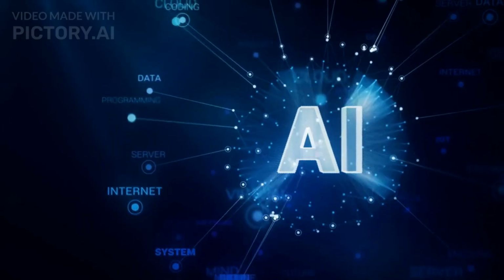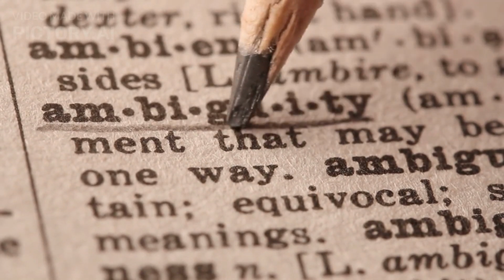Chat GPT vs. Google BARD: Which AI Language Model is Better for You? | The Ultimate Comparison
Are you curious about the differences between two of the most popular AI language models in the market, Chat GPT and Google BARD? In this video, we've got you covered!

We'll take a deep dive into the unique features and benefits of both Chat GPT and Google BARD, and compare their capabilities side by side. Whether you're a content creator, marketer, or business owner, understanding the strengths and weaknesses of each AI language model can help you make informed decisions about which one to use for your specific needs.

We'll explore topics such as natural language processing, data training, and language generation, and show you how Chat GPT and Google BARD differ in their approach to these tasks. We'll also provide real-world examples of how each language model can be used to enhance productivity and efficiency in various industries.

By the end of this video, you'll have a better understanding of which AI language model is right for you, and how you can leverage its unique features to achieve your goals. So, don't wait any longer!

আসসালামু আলাইকুম।
“Pure PC Fix” ইউটিউব চ্যানেলে আপনাকে স্বাগতম।
আজকের ভিডিওটি আপনাদের কেমন লেগেছে? যদি ভিডিওটি ভালো লেগে থাকে,
তাহলে অবশ্যই ভিডিওর নিচে কমেন্ট করে আপনার ভালো লাগার বিষয়টি আমাকে জানিয়ে দিন।
তাহলে “Pure PC Fix” ইউটিউব চ্যানেলের প্রত্যেকটি ভিডিও আপলোড হওয়ার সাথে সাথেই নোটিফিকেশন পৌছে যাবে আপনার কাছে।
অনেক অনেক ধন্যবাদ।

🔶🔶🔶Channel Overview 🔶🔶🔶

Welcome to the "Pure PC Fix" Channel. This channel contains knowledge-based and online learning with entertaining videos about Tech, Tutorials, educational tips and tricks, and New viral news/topics. Most of the videos are in the Bengali language.

You will find many helpful or entertaining new, up-to-date, latest videos here. Also, we provide topic-based complete tutorials according to the viewer's request part by part. when you search for how to do any work, job, or other things related to our topics, you can definitely find those here.

I'm always ready to connect and answer any questions.

Banaripara Post E-Center
natural language processing
language generation
Neural networks
machine learning
deep learning
virtualassistant assistants
nlp algorithms
text analytics
datascientist training
Text-to-speech
sentimental analysis
Text classification
Language understanding
Language translation